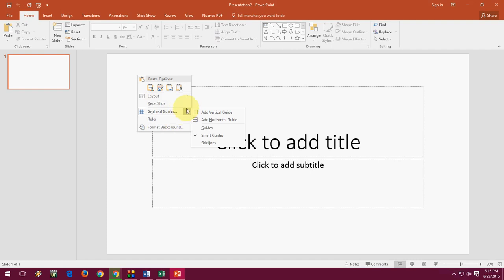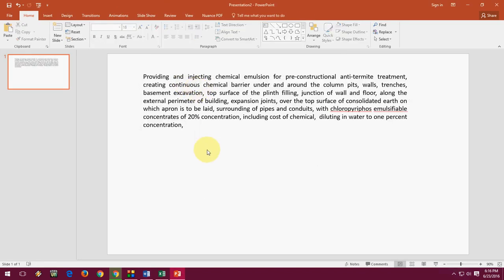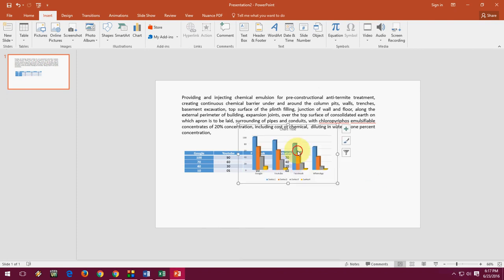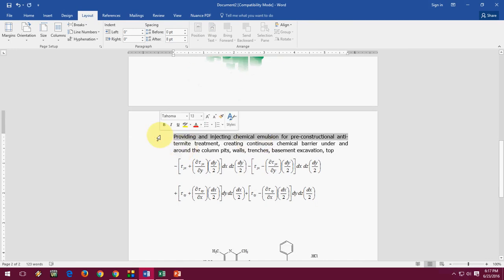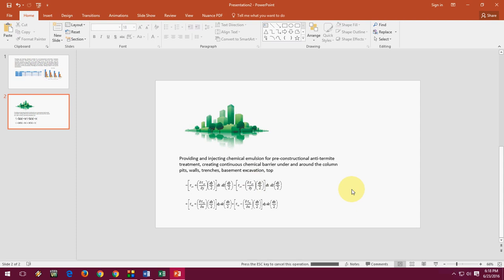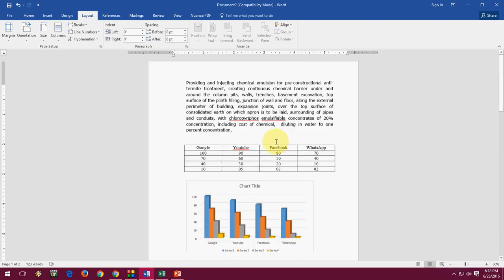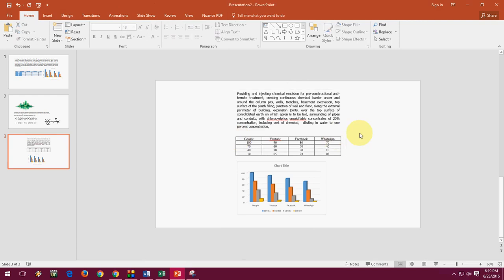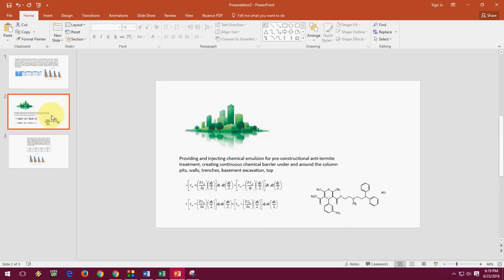PowerPoint: How to Copy Paste Table, Chart, Picture, Equation, Structure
How to Copy Paste Table, Chart, Picture, Equation, Structure in PowerPoint, these method will work all the version like PowerPoint 2003, 2007, 2010, 2016